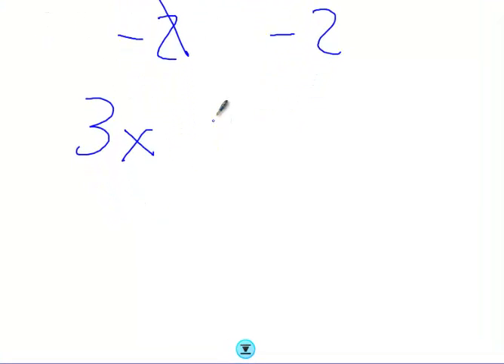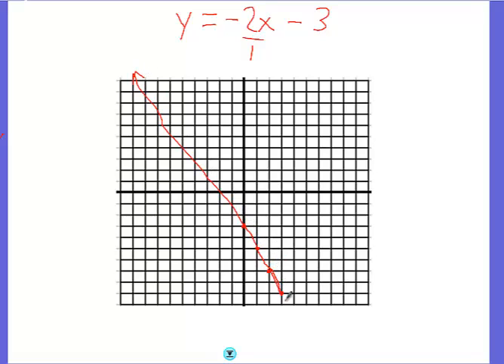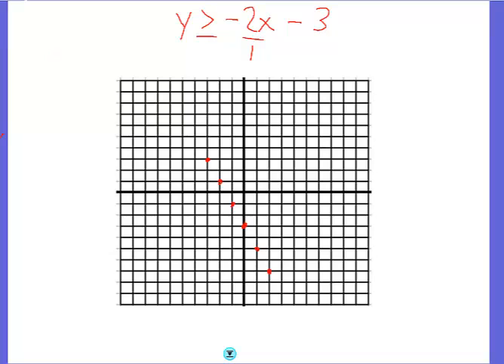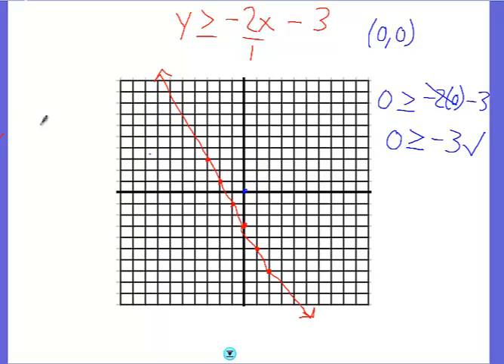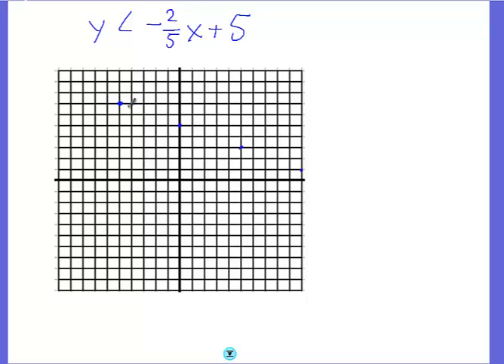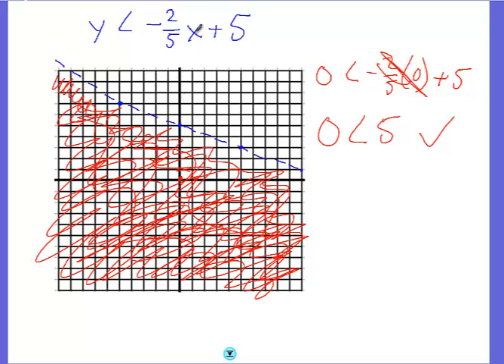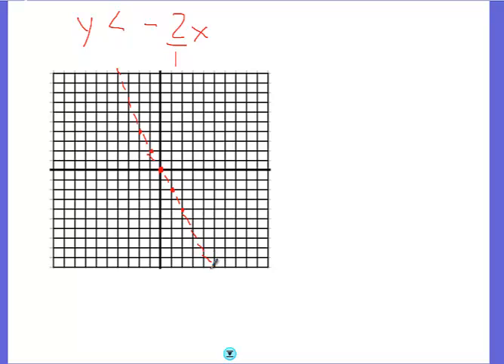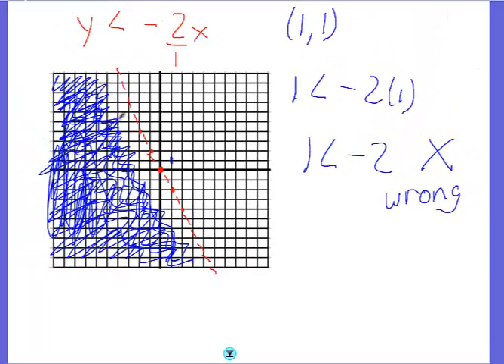Graphing Linear Inequalities